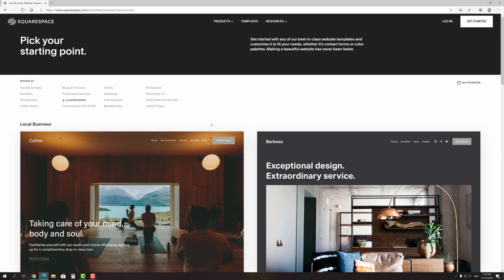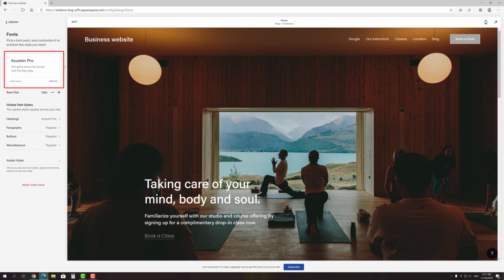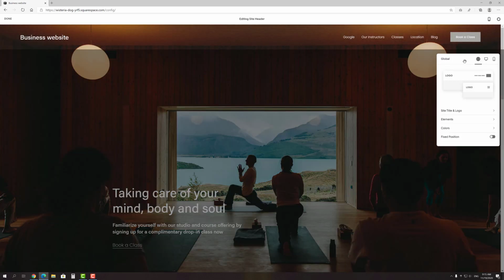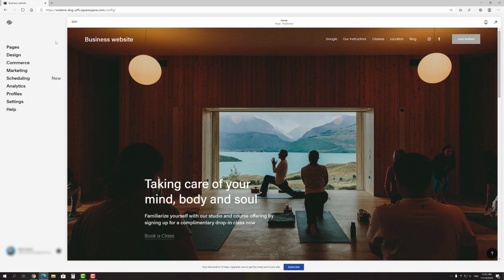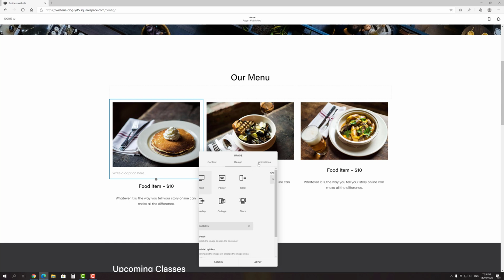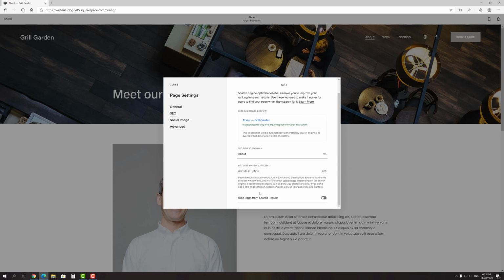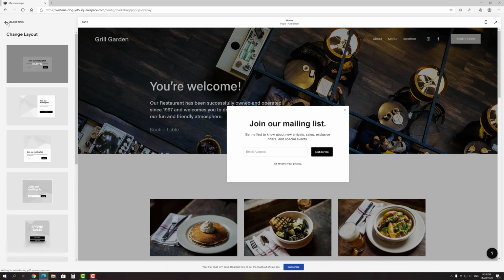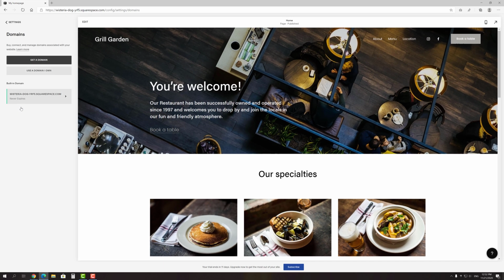Squarespace Tutorial for Beginners (2022) - How to Create a Business Website?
Welcome to my Squarespace tutorial for beginners! In this video I'm going to show you how to create a professional looking business website from scratch using the Squarespace editor. If you have any questions, please don't hesitate to ask them in the comments. And if you liked my tutorial don't forget to press the like button!

Timestamps:

Intro - 00:00
Sign up and choose a template - 00:25

Pages management - 01:21

 - How to add a new page - 01:44
 - How to add a drop-down menu - 02:09
 - How to add a link - 02:31
 - How to delete a page/menu item - 02:49

Change the website appearance - 02:54

 - How to change fonts and text size - 03:10
 - How to change the color scheme - 03:30
 - How to add animations - 03:39
 - How to adjust the page width - 04:01
 - How to style buttons - 04:12
 - How to style image blocks - 04:34
 - How to add a favicon - 04:41

How to save changes - 05:28

How to switch between the PC and mobile versions - 05:42

How to edit the header - 06:15

 - How to add a logo - 06:51
 - How to add a button to the header - 07:01
 - How to add social links to the header - 07:17
 - How to change the header’s background or make it transparent - 07:46
 - How to make a sticky header - 07:56

How to edit the page content - 08:19

 - How to edit a section - 08:56
 - How to add a new section - 10:01
 - How to add a menu - 10:33
 - How to add an Instagram feed - 10:59
 - How to add Google maps - 11:29

How to add new blocks into a section - 11:58
How to edit the footer - 12:44
How to add business info - 13:13
How to do SEO - 13:32
How to set up scheduling and booking - 14:28
How to add social links - 15:13
How to add promotional pop-ups - 15:34
How to add an announcement bar - 16:29
How to add Google Analytics - 16:56
Where to find extensions - 17:28
How to publish your site - 18:05
How to add a custom domain - 18:31